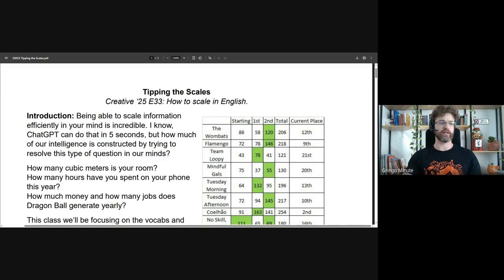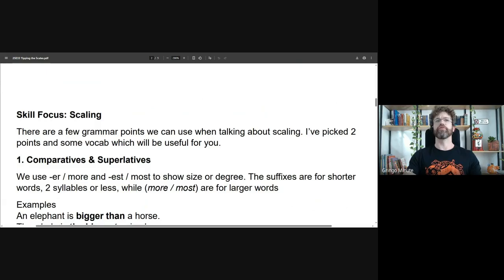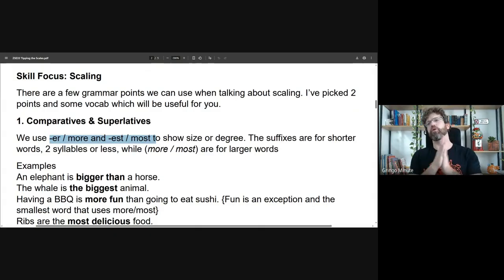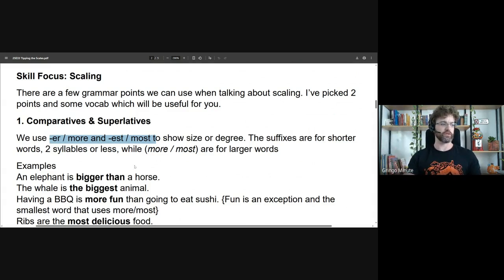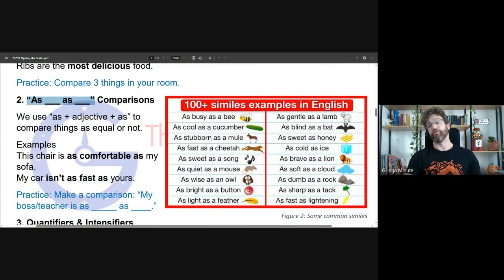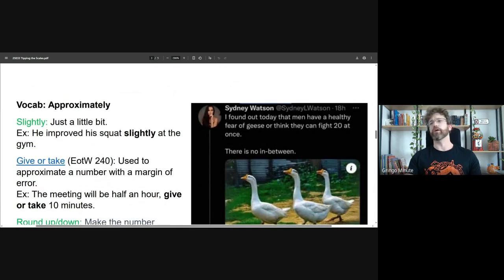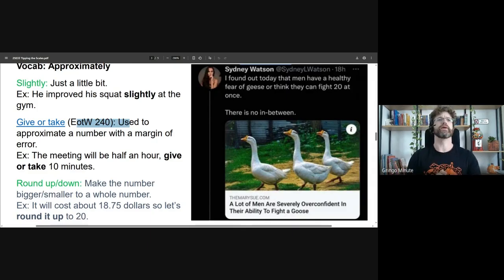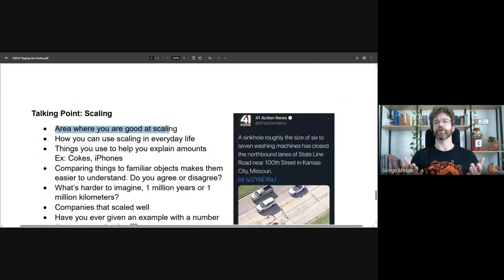Creative '25E33: How to scale in English.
Introduction: Being able to scale information efficiently in your mind is incredible. I know, ChatGPT can do that in 5 seconds, but how much of our intelligence is constructed by trying to resolve this type of question in our minds?

How many cubic meters is your room?
How many hours have you spent on your phone this year?
How much money and how many jobs does Dragon Ball generate yearly?

This class we’ll be focusing on the vocabs and forms related to scaling as we continue our GringOlympics. The leaderboards have changed a lot since our first round with the members of the mysteriously named Savegnago Mares obliterating the Boggle high score. Coelhão has maintained a consistent performance going up 1 spot to 2nd and rounding out our top 3 we have The Marinas with a dominant 2nd round.

There will be many points on the line in this week’s never before seen GringOlympics game. Good luck and may the scales always tip in your favor.

Lineup
Skill Focus: Scaling
Quiz: Give or Take
Talking Point: Scaling